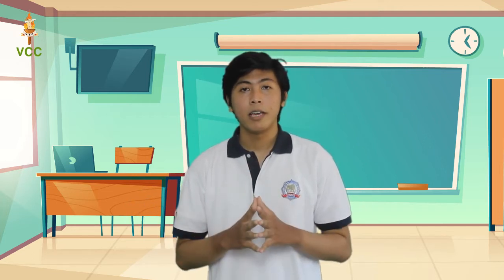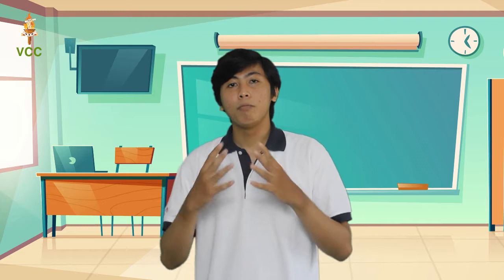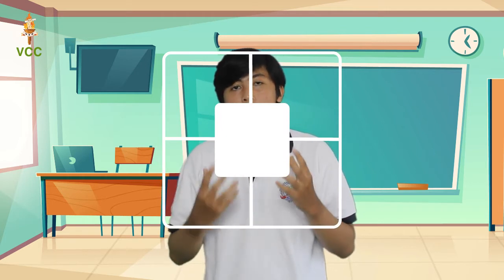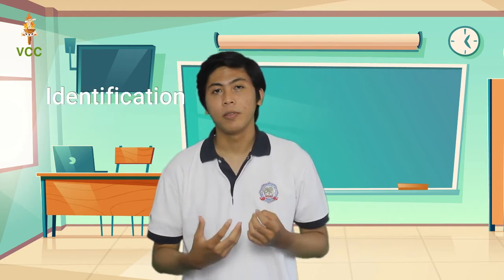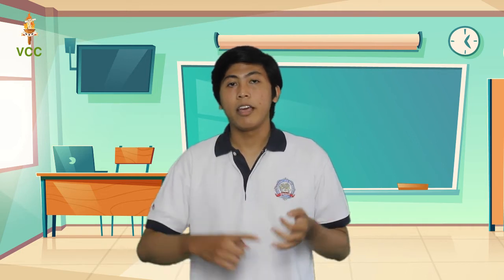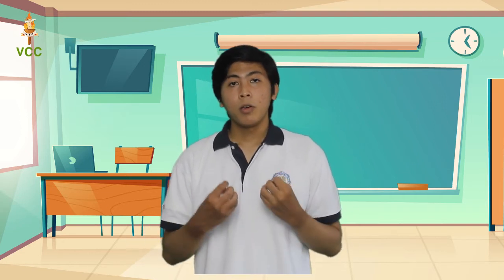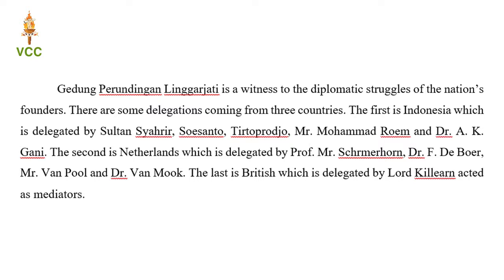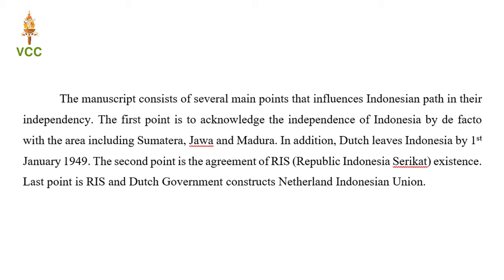HOW TO MAKE A DESCRIPTIVE TEXT FOR GRADE X PART 2